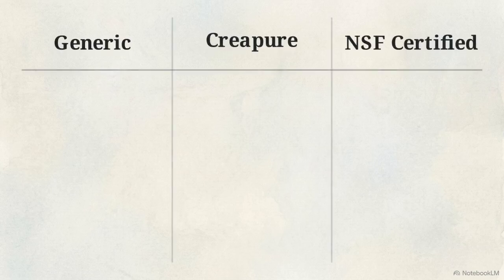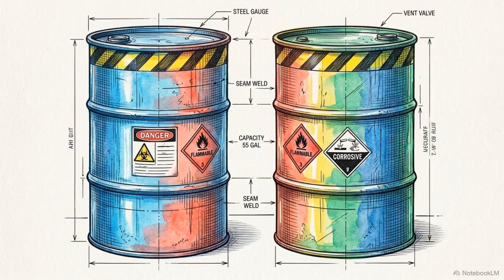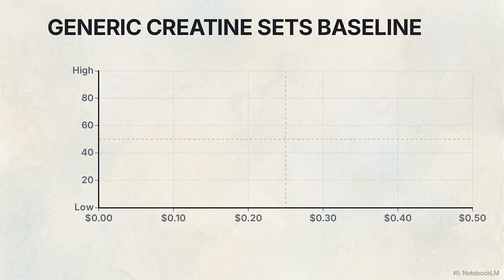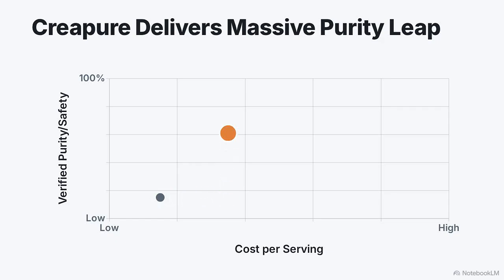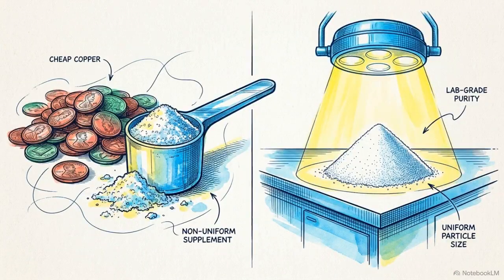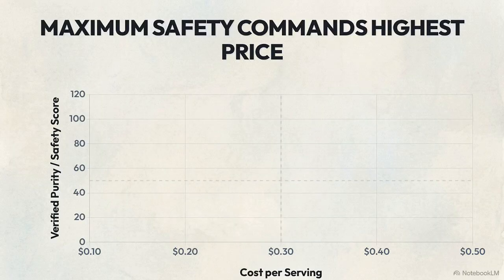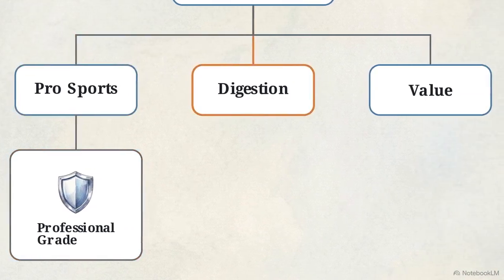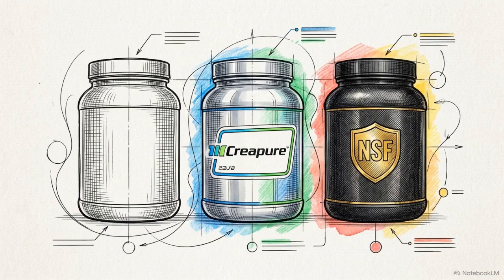All Creatine is NOT Created Equal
Why I stopped using bulk supplements and resolved all the negative side effects.  Thank you to Rattiya and Shelley who got me on the right path on this.